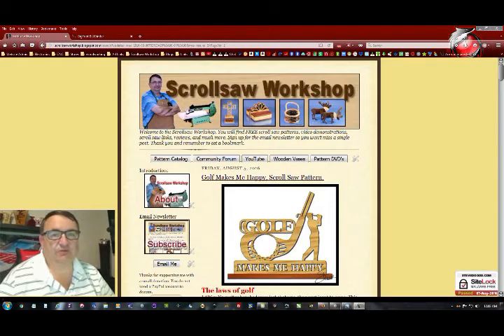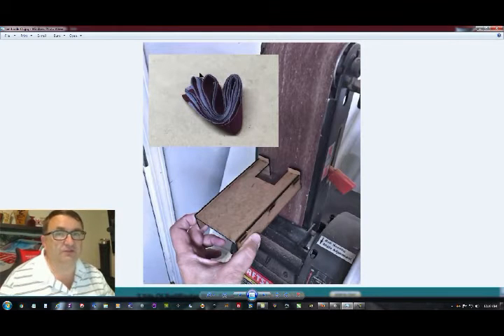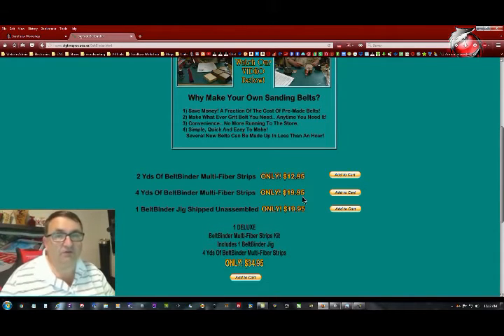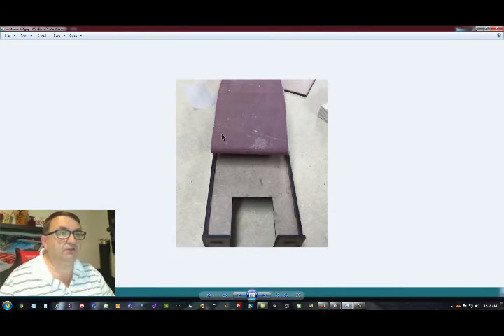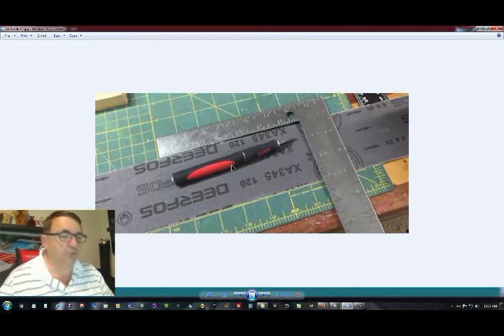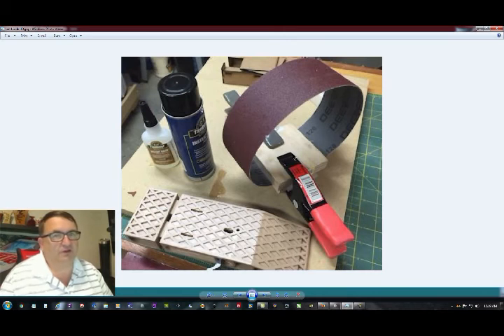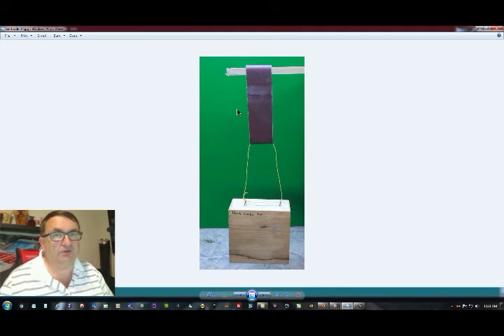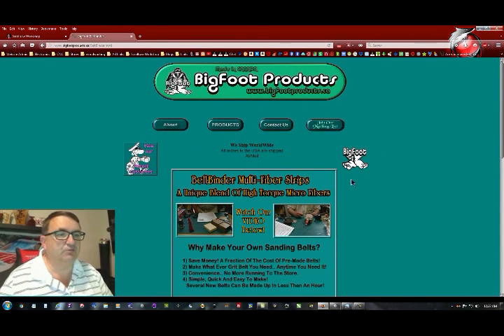How To Make Your Own Sanding Belts Video Review - Steve Good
Scrollsaw Workshop Video Review of our BeltBinder Multi Fiber Strips
Save Money! Simple And Easy To Do!